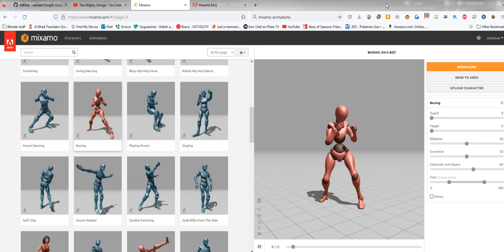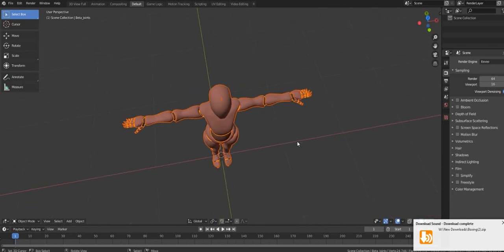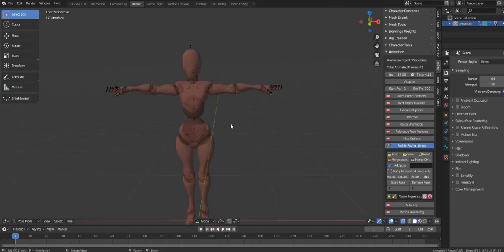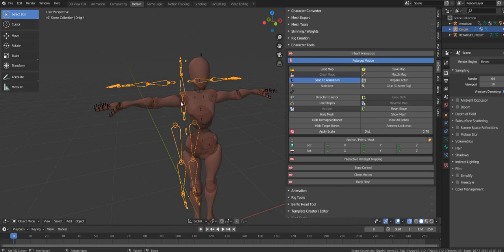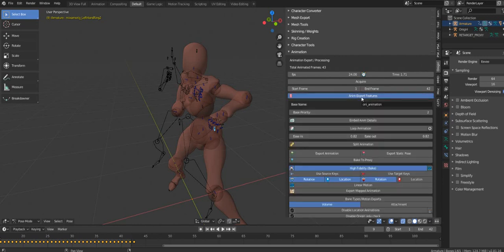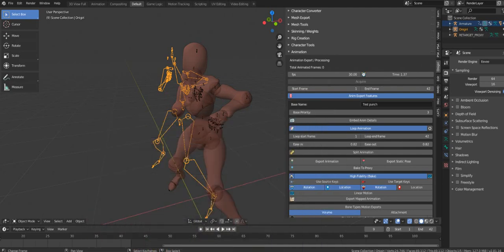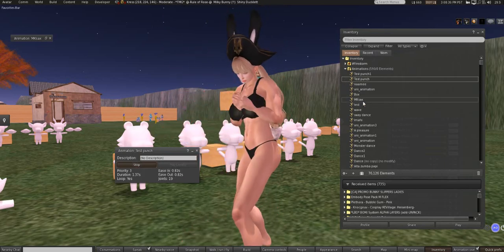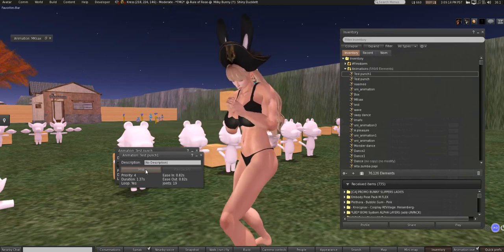How to convert Mixamo animations into SL animations with Onigiri